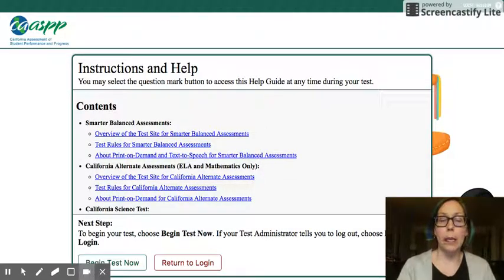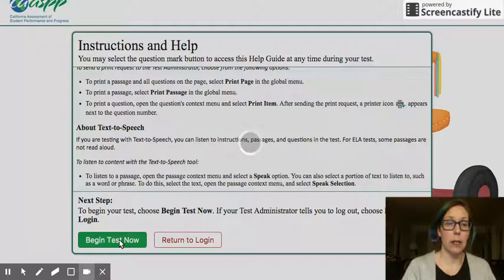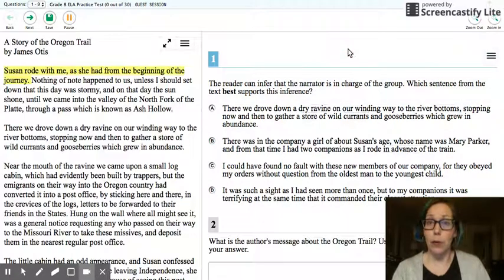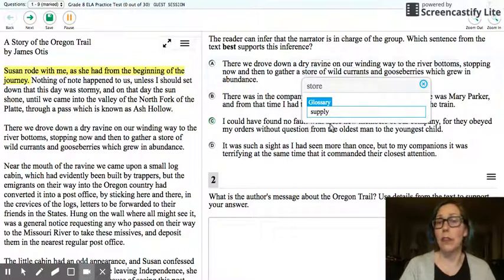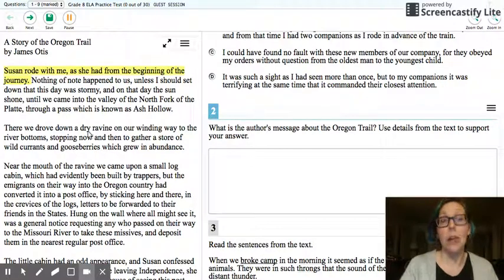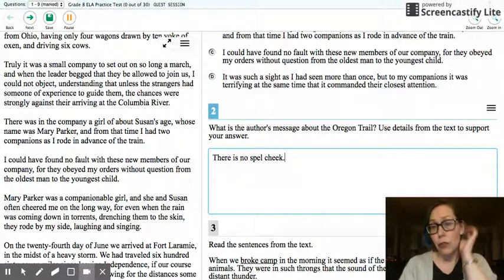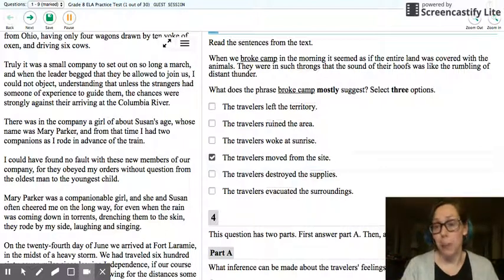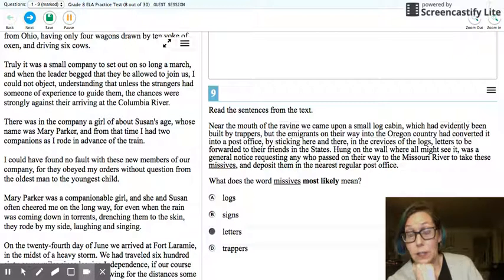Apr 20, 2017 10:25 PM